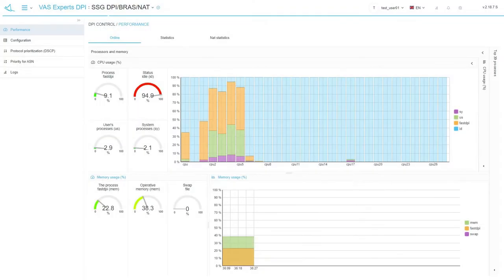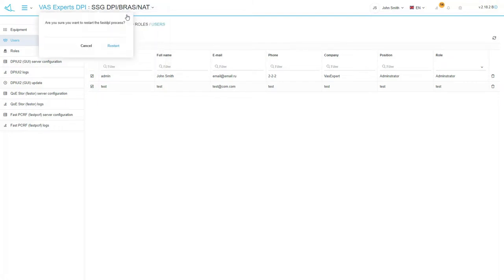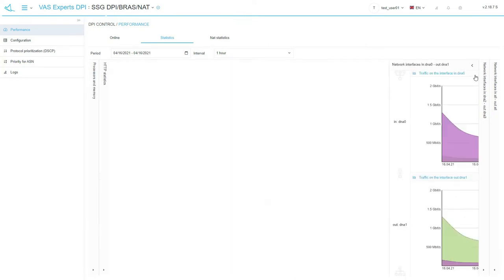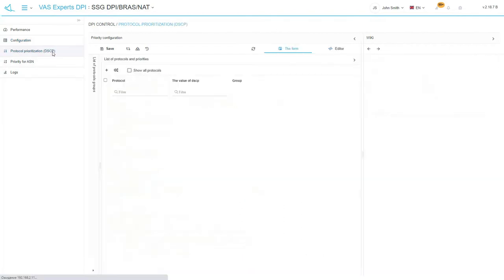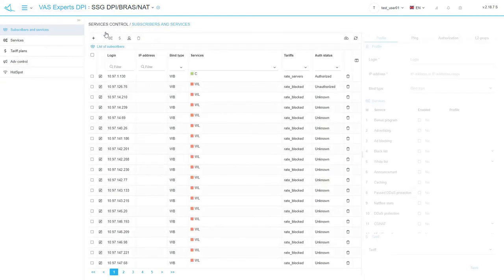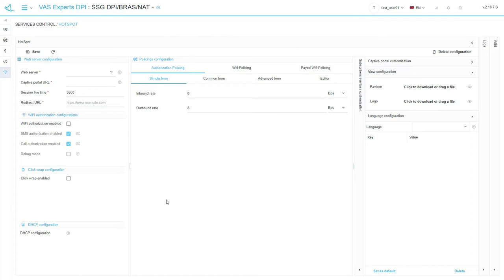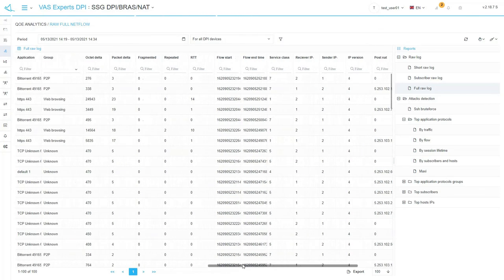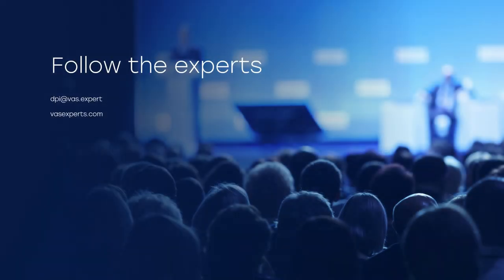GUI Overview — Stingray Service Gateway for ISPs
The Stingray Service Gateway is a multifunctional platform for Internet Service Providers. It designed to inspect, classify and process packets.